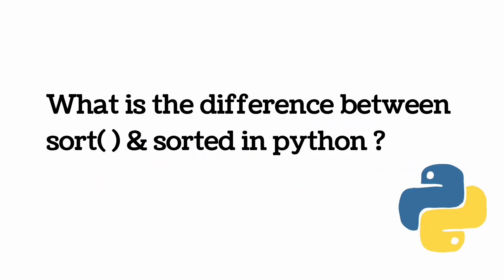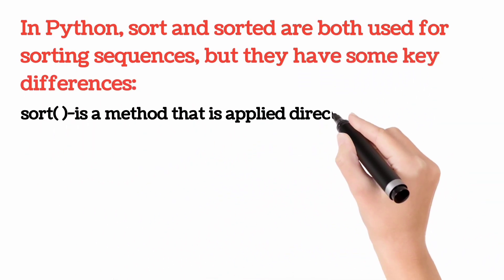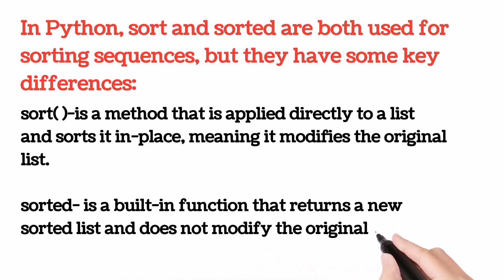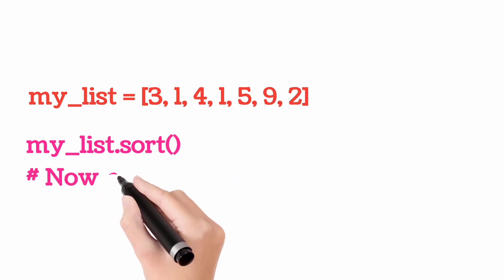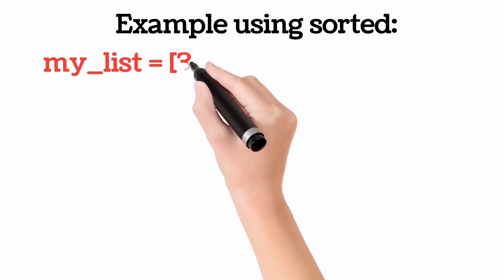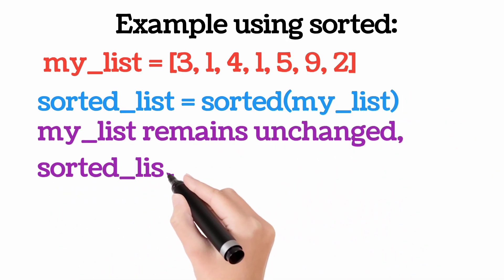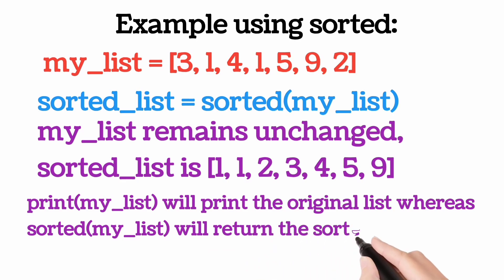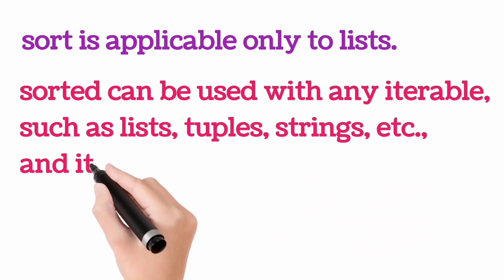Sort( ) and Sorted in Python | Class 12 CBSE Computer Science with Python|Built-in function for list